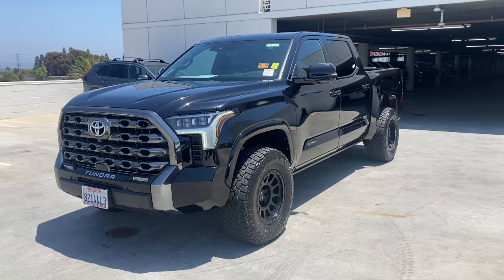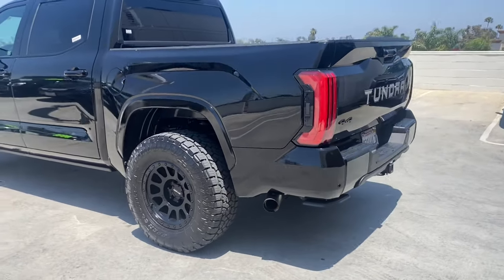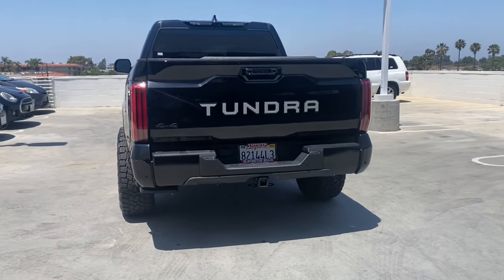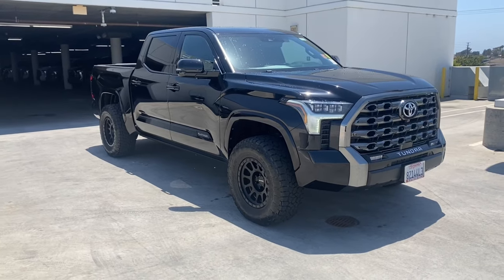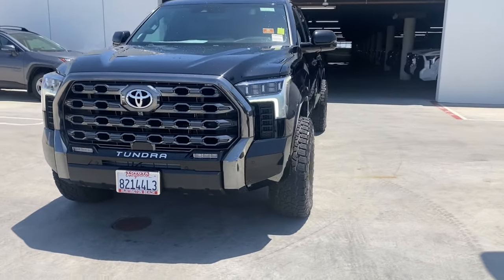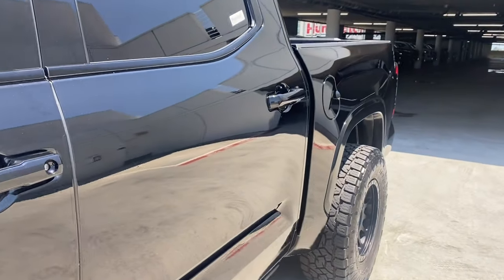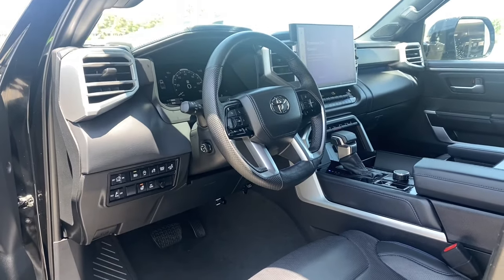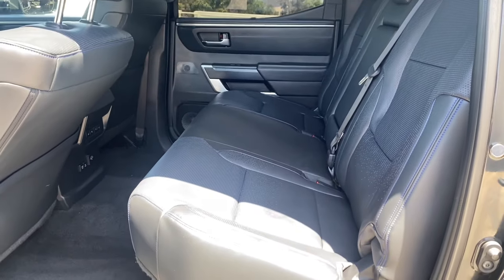2022 Toyota Tundra Westminster, Costa Mesa, Garden Grove, Long Beach, Huntington Beach, CA 0214231A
5TFNA5DB5NX014857 Midnight Black Metallic Used 2022 Toyota Tundra Platinum available in Huntington Beach, California at Toyota of Huntington Beach. Servicing the Costa Mesa, Garden Grove, Long Beach, Huntington Beach, CA area.

Looks and runs great. Good tires and brakes. Engine and transmission run smooth. Damage free. Immaculate inside and out. FREE CARFAX! We have great interest rate and financing for ALL credit situations.. Midnight Black Metallic 2022 Toyota Tundra Platinum 4WD 10-Speed Automatic 3.4L V6 4WD Black Leather.Recent Arrival! Odometer is 14062 miles below market average!Awards:* ALG Residual Value Awards Residual Value AwardsWHY BUY at the BEACH? Our customers are our most valuable asset. If you are already a customer welcome back. If you are new to Toyota of Huntington Beach we would like to convince you to join the ranks of satisfied Toyota of Huntington Beach customers. Financing for all situations. Great rates available. GREAT rates for good credit. Financing for ALL credit situations. BK ok. Low score OK. (See dealer for details.) Se Hablamos Espanol. Marticular OK.